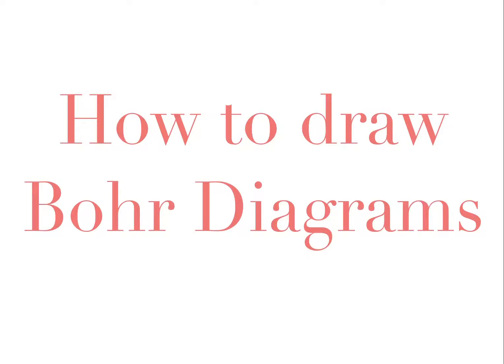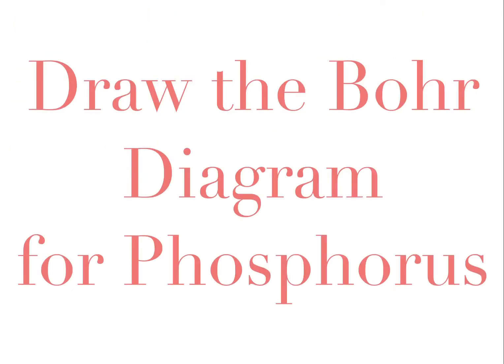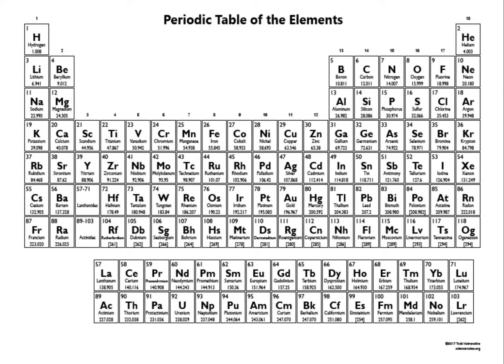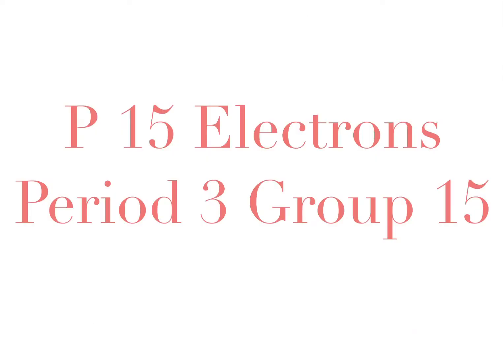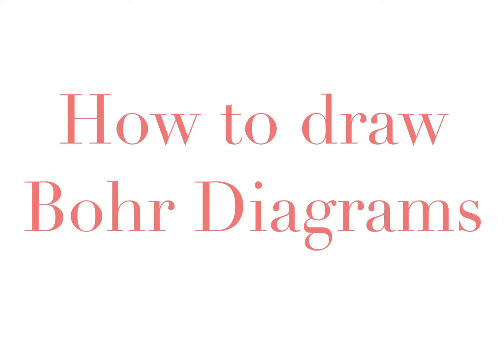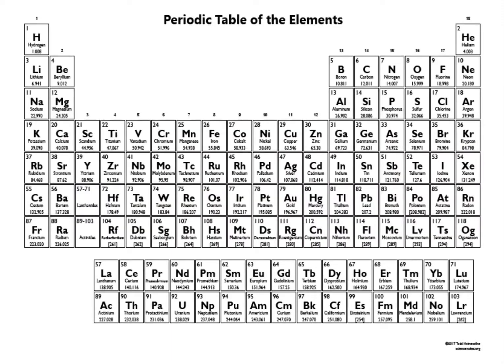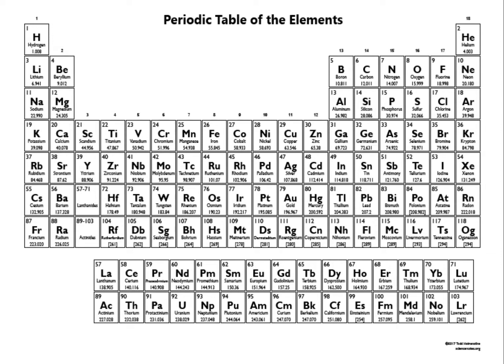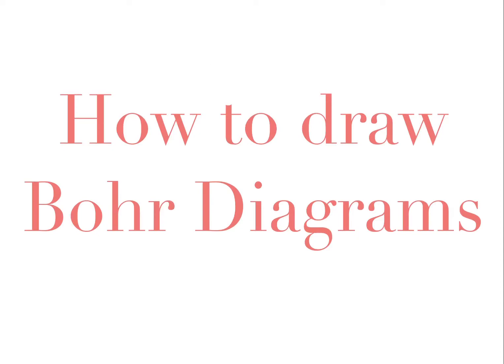How to draw Bohr Diagrams